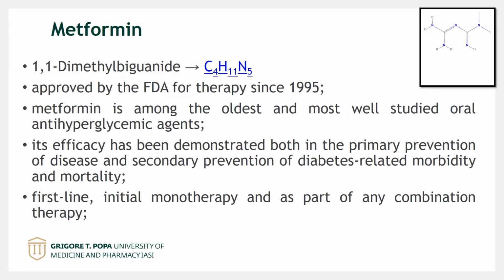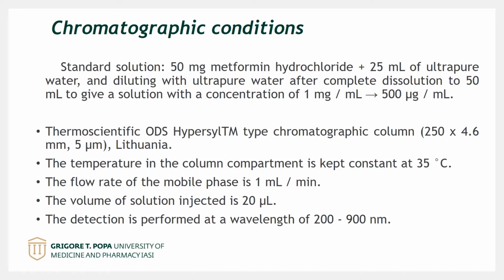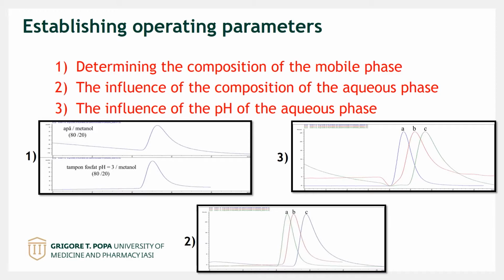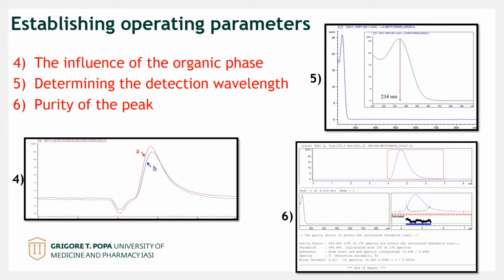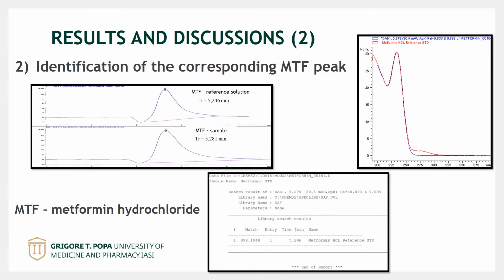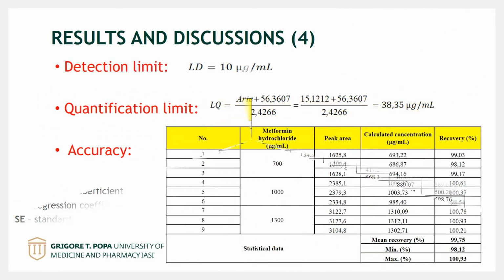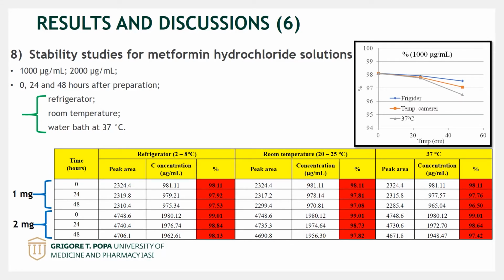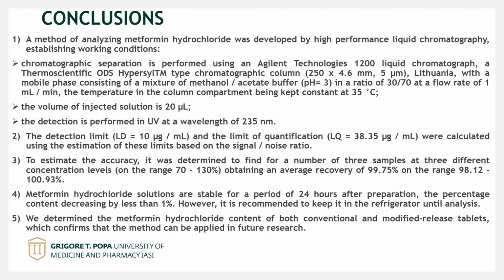E34. Sha’at Mousa